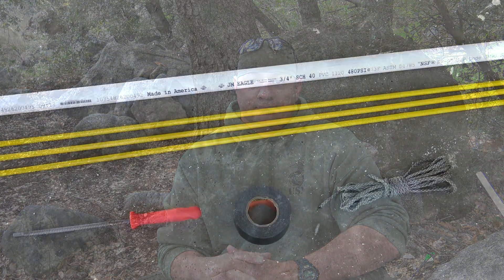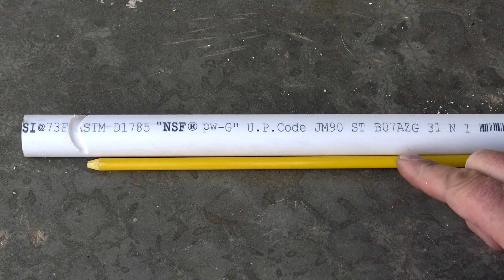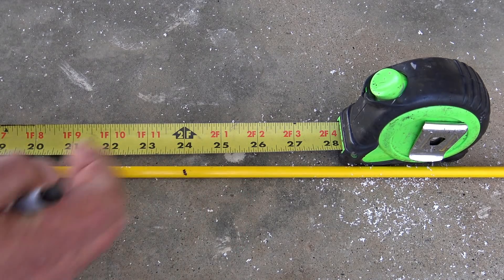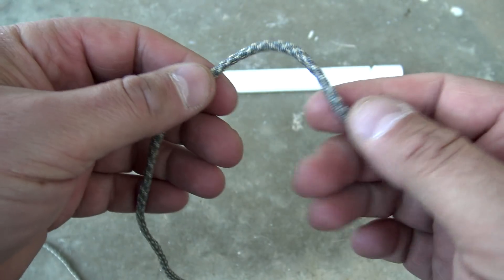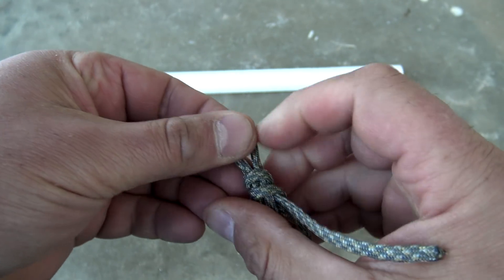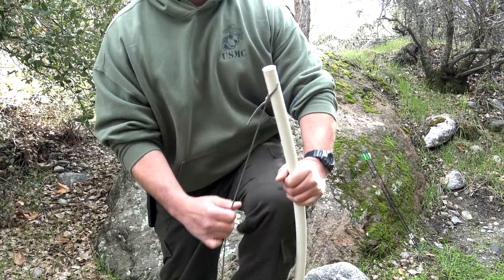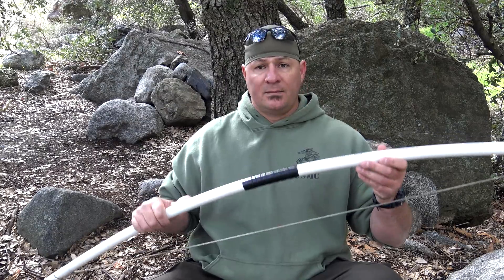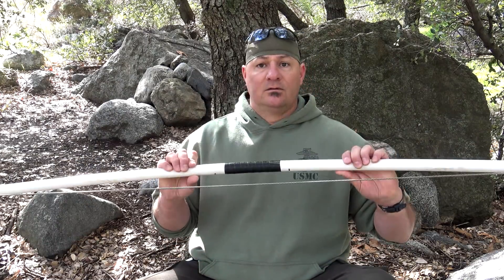The PVC Pipe Emergency Bow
Using a PVC Pipe to construct a bow for Urban Survival.